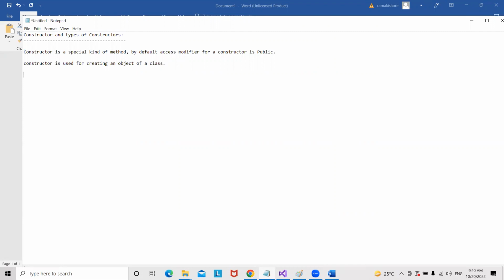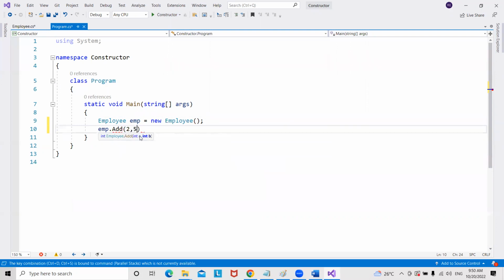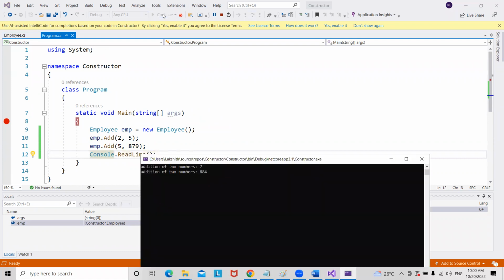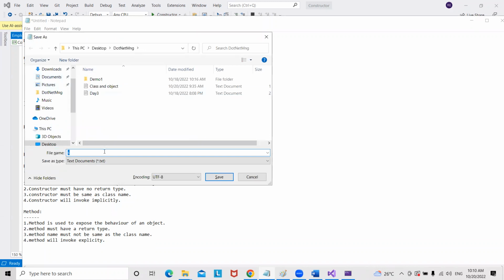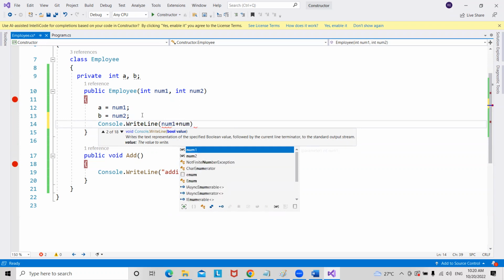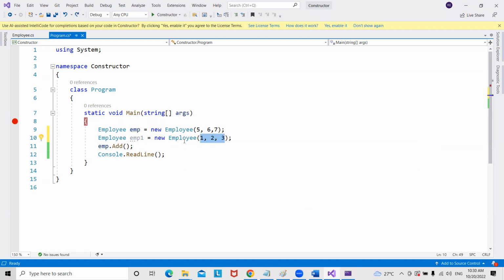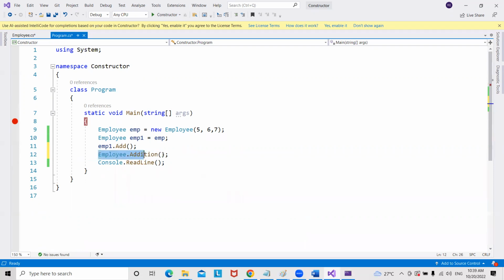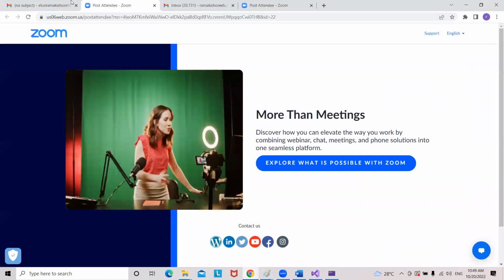S4 Oct 20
C# Videos